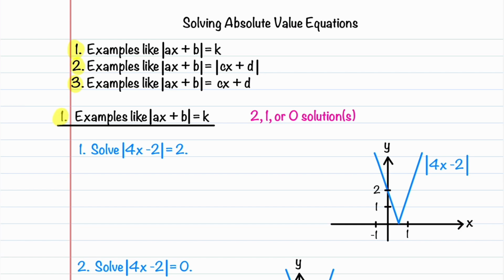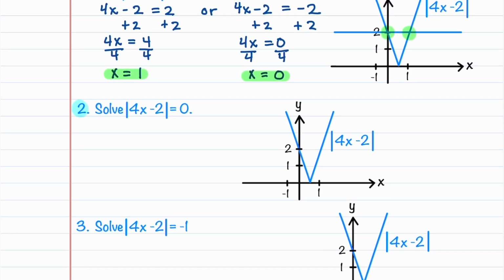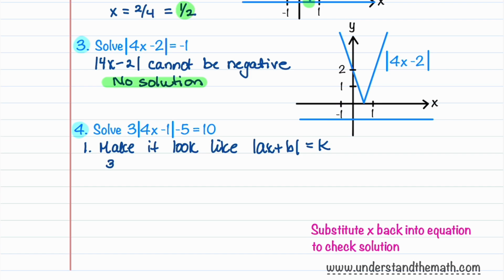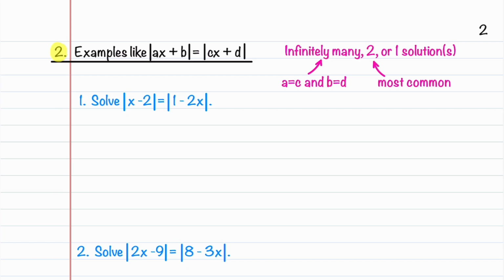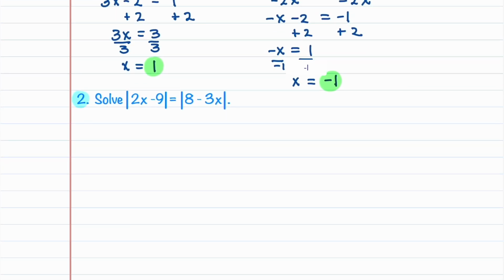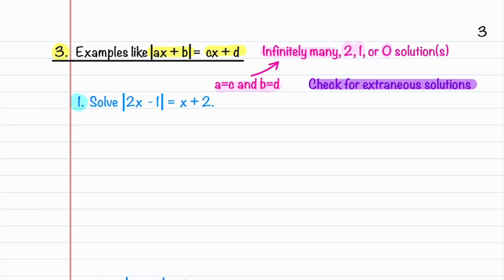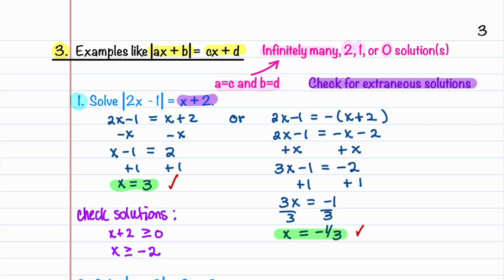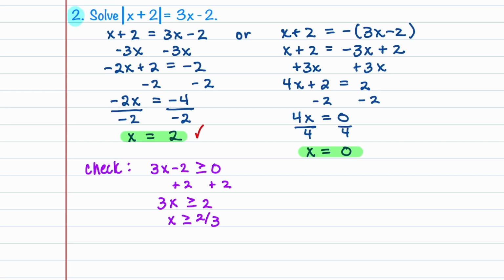How to Solve Absolute Value Equations | Step-by-Step Examples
📚 Learn How to Solve Absolute Value Equations with Clarity and Confidence!  In this video, you'll learn how to solve absolute value equations step-by-step by using the definition of absolute value. We’ll explore how to:
✔ Write two cases for each equation based on the structure of the absolute value expression
✔ Solve each resulting linear equation
✔ Check your solutions to avoid including extraneous values

You’ll also learn how to identify when an equation has no solution or when a solution appears but doesn’t check.

🔍 What You’ll Learn in This Video:
✅ How to Solve |ax + b| = c:
✔ Step 1: Write two cases: ax + b = c and ax + b = –c
✔ Step 2: Solve both equations
✔ Step 3: Check both solutions in the original equation

✅ How to Handle Special Cases:
✔ If the absolute value expression equals a negative number, the equation has no solution
✔ If a value works algebraically but fails when checked in the original equation, it is extraneous

✅ How to Solve Equations with Absolute Values on Both Sides:
✔ Write and solve both:
 • ax + b = cx + d
✔ Check all solutions carefully

By the end of this video, you’ll know how to:
✔ Solve absolute value equations with one or two expressions
✔ Identify when no solution exists
✔ Confirm answers by checking them in the original equation

*Timestamps*
00:00 Introduction
00:22 Examples like |ax+b| = k
09:14 Examples like |ax+b| = |cx+d|
14:25 Examples like |ax+b| = cx + d